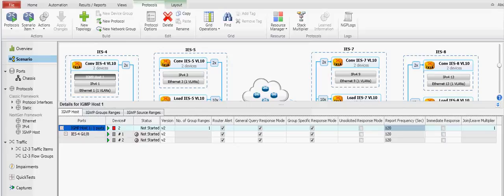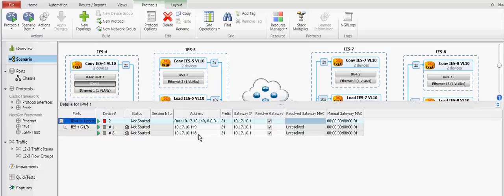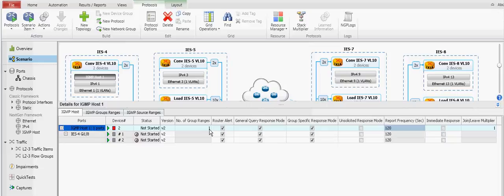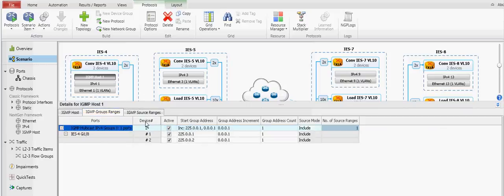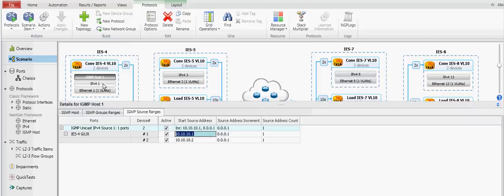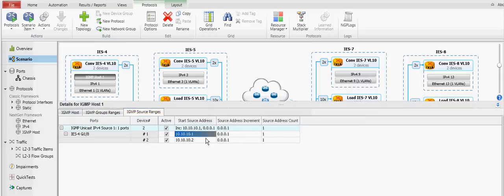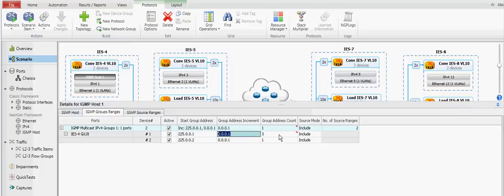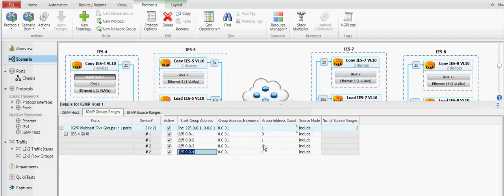IxNetwork IGMP - NextGen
Explains the configuration of a NextGen IGMP host Device Group. It shows how to change the groups address being joined, the number of groups and also the source configuration for (S,G) when using IGMPv3.